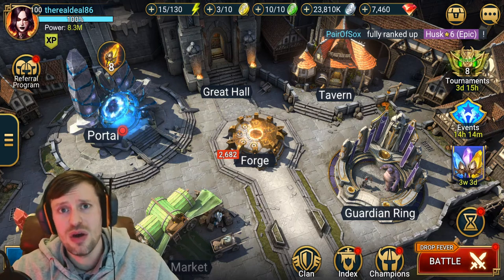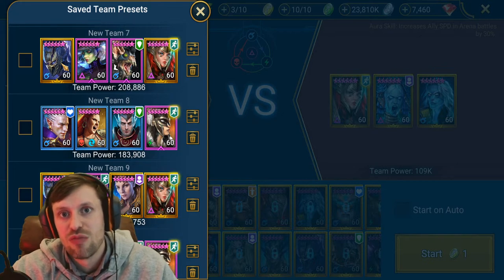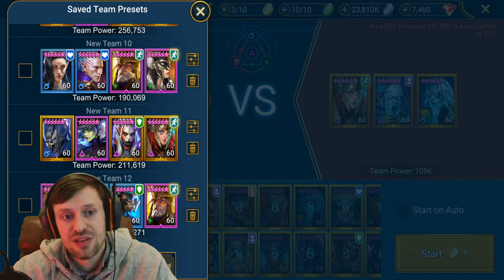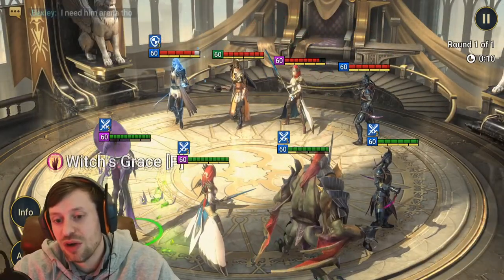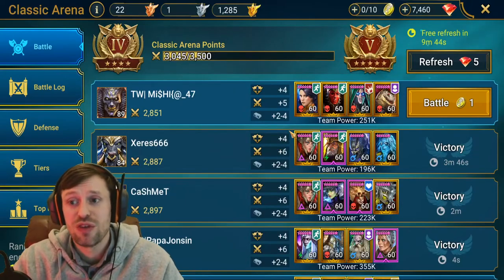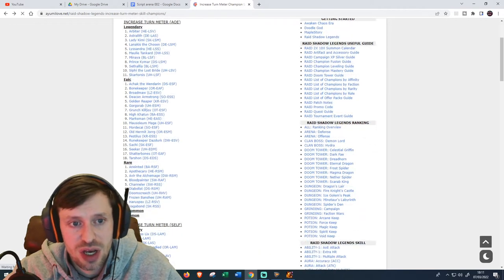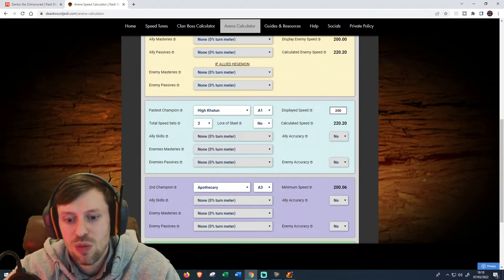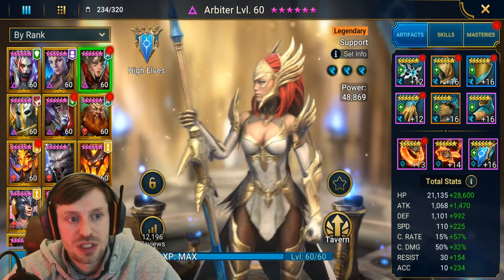Raid Shadow Legends: Arena guide 2022 - Beginner's guide - FTP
Timeline
Intro | 0:00
The teams | 1:10
Arena battles | 9:36
How to find champ and build teams | 15:20
Deadwood Jedi speed caluclator | 21:00
How to gear champions for their roles | 22:57
- Discord Realdeal#8586